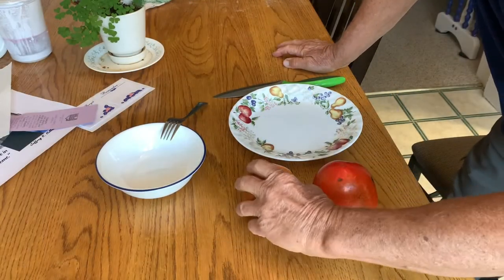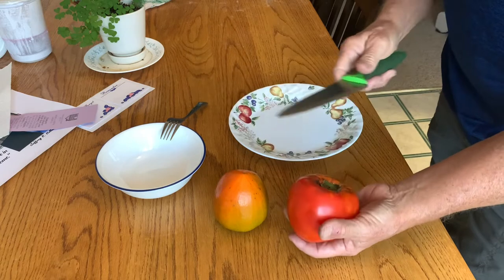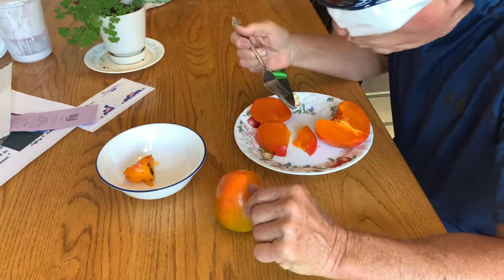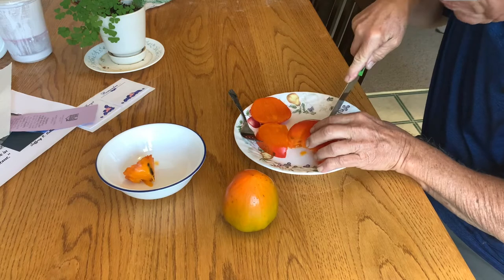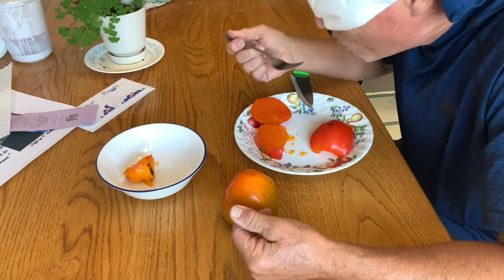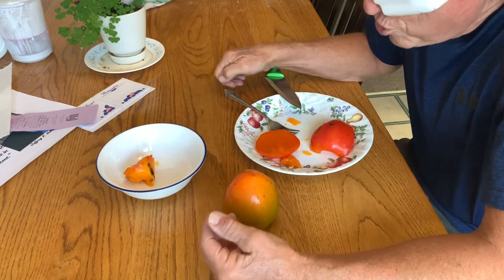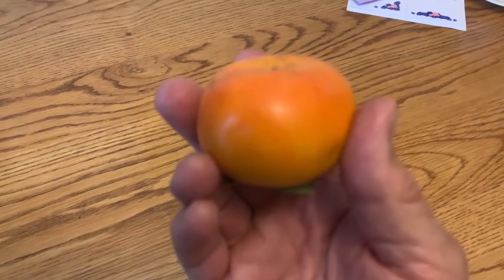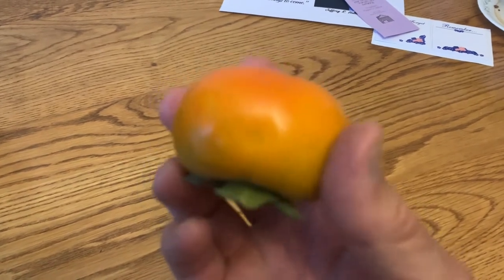When and how to eat an astringent Japanese persimmon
There is a right, but short time, to eat an astringent Hachiya persimmon and it is delicious. The Fuyu persimmon has a much longer eating time and it is also very good. It is non-astringent.